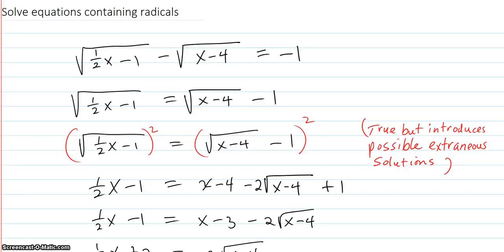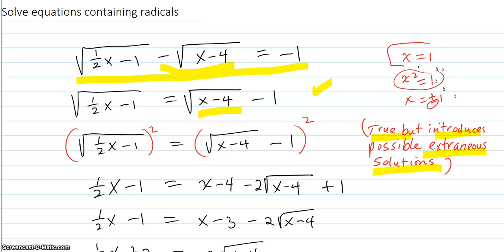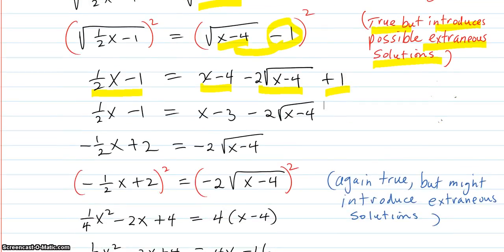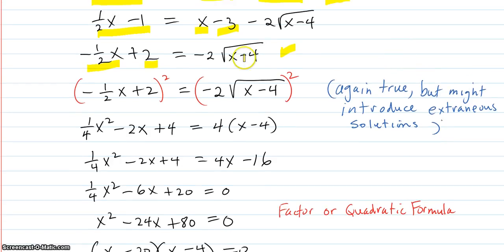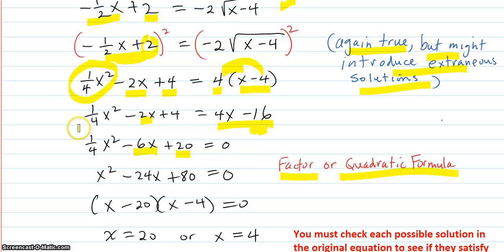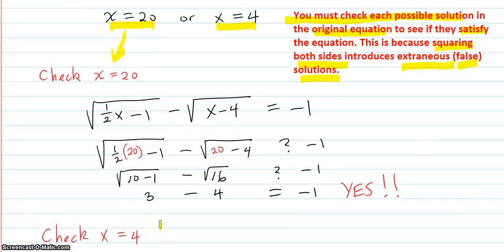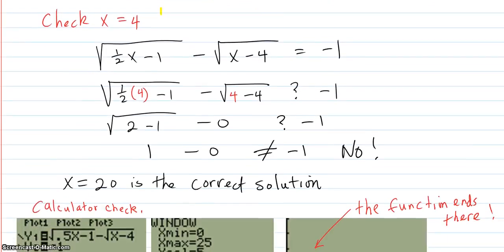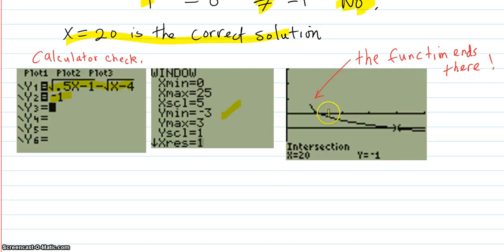Solve equations containing radicals